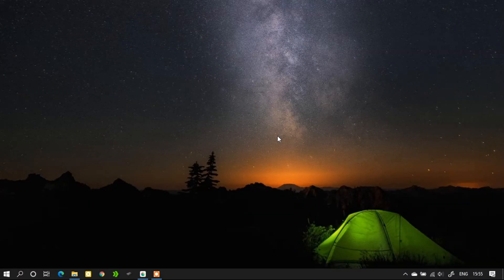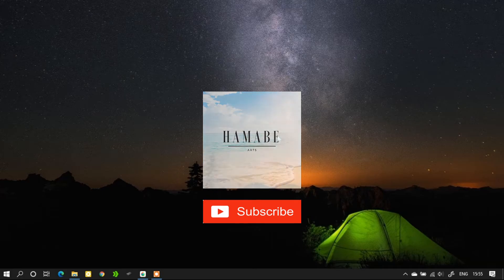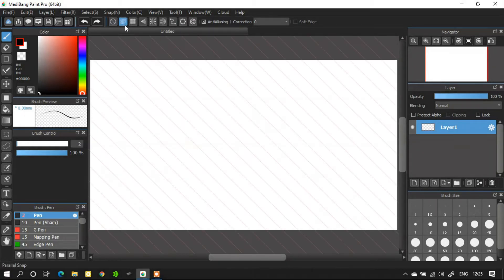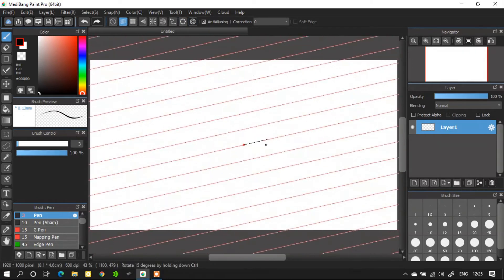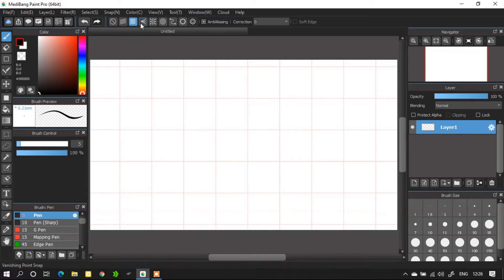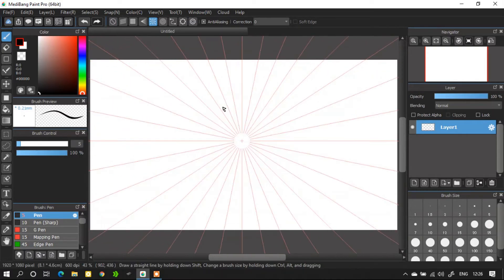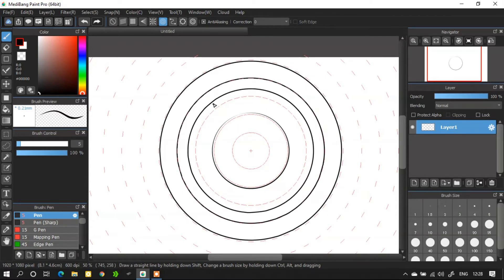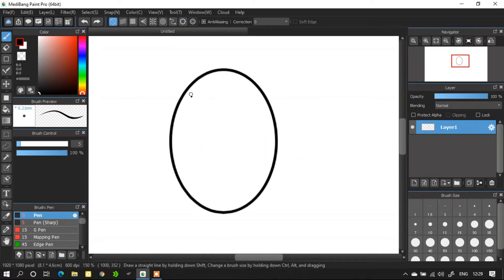How to use Snap tool || Medibang Paint - Tutorial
This is a tutorial how to use snap tool in medibangpaint If you like this video give us a 'Thumbs up' and share it to your friends.